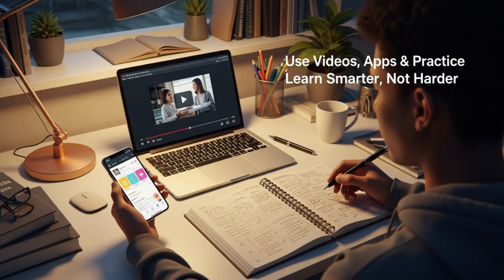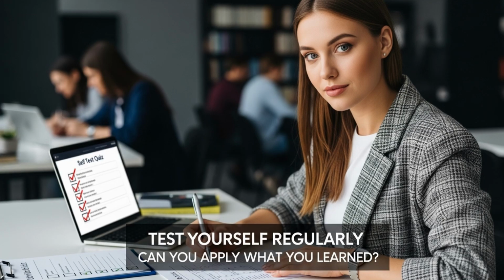CBC Study Tips That Actually Work ✅📚 | Learn Faster & Better 🚀